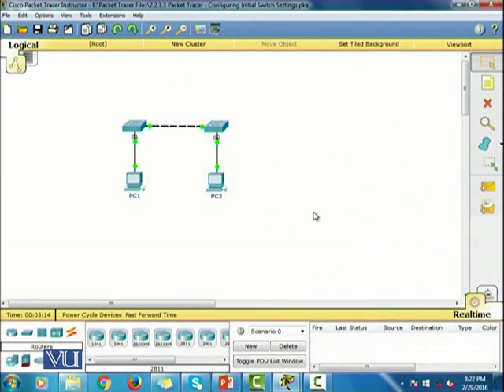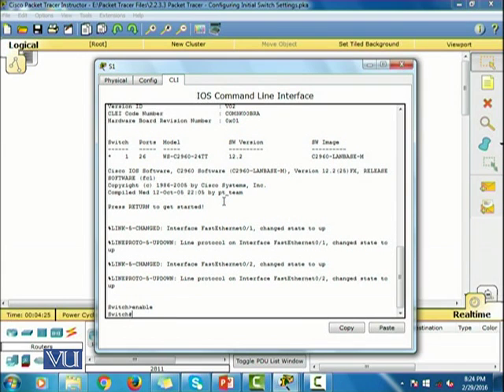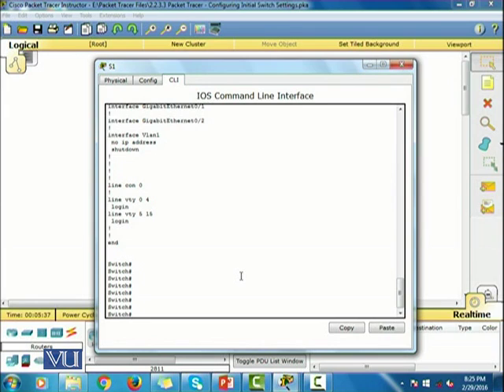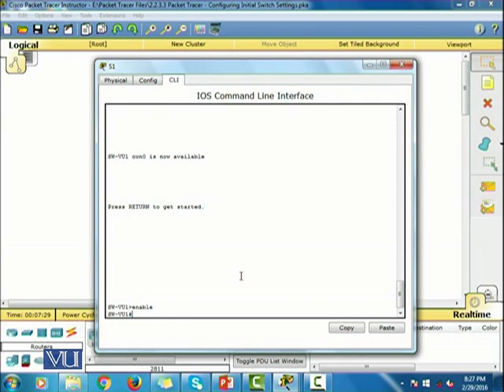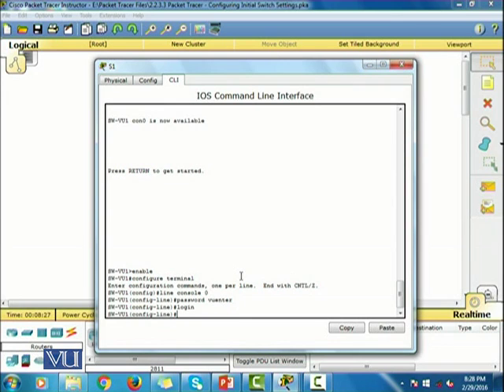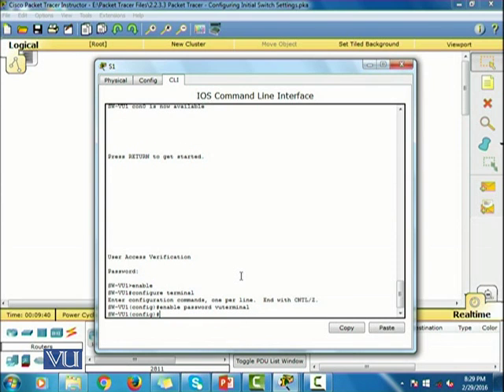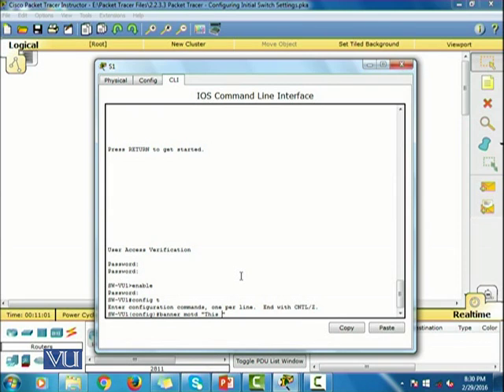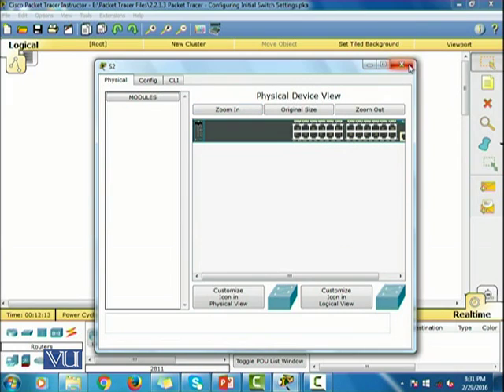CS407_Topic041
Topic: 41